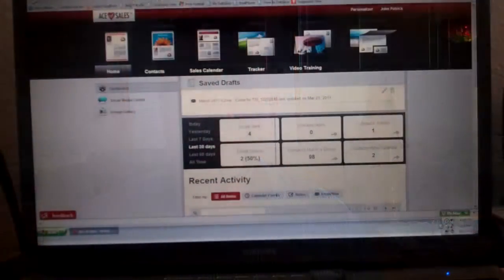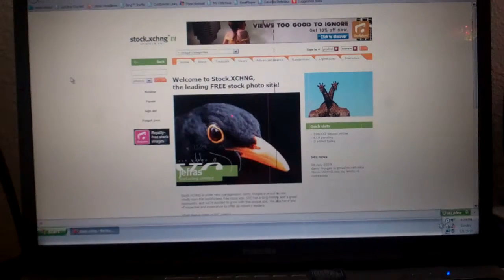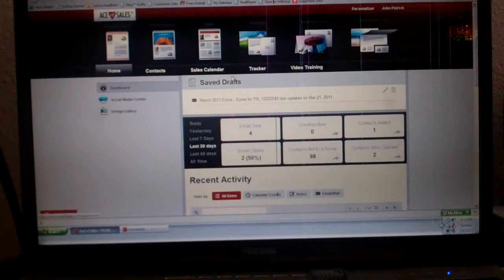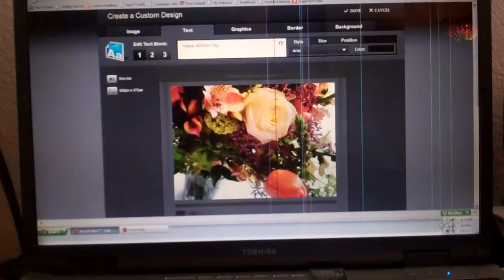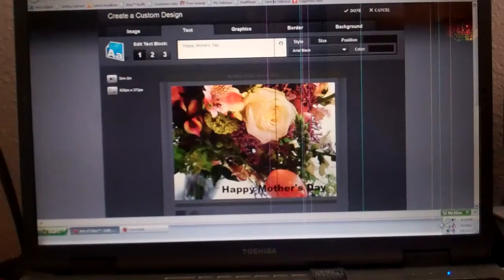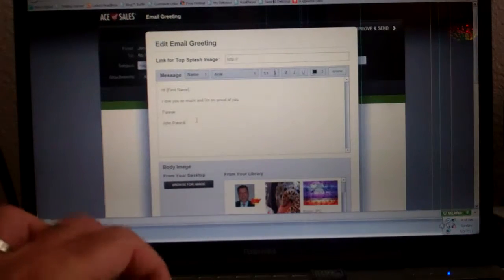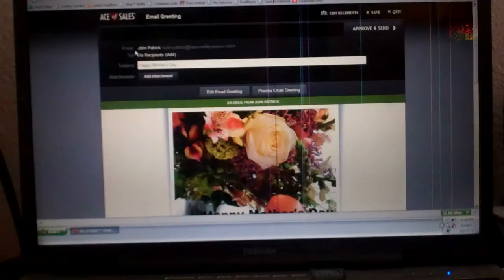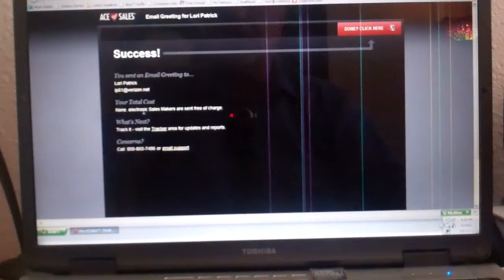Profit Doctor TV 05 08 2011 Productivity Tools, Part 2 .mp4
John Patrick, Profit Doctor, of Transworld Systems (a licensed collection agency and full service accounts receivable management solution) and a public speaker on customer service, sales and leadership, shares ideas on how to use productivity tools to spice up e-mail, e-zines, greeting cards, etc.